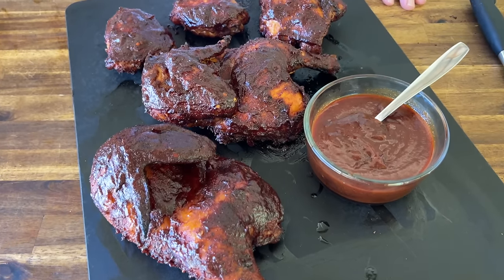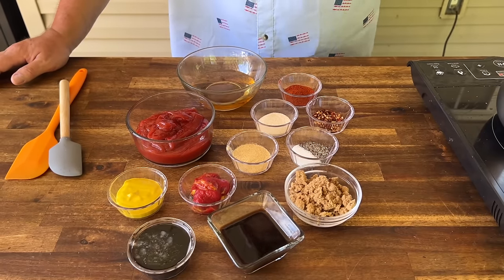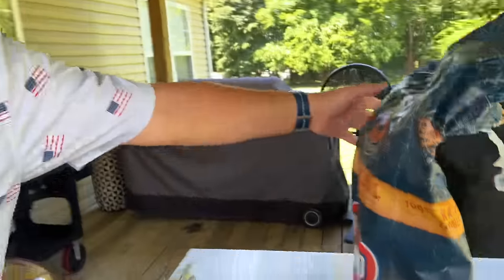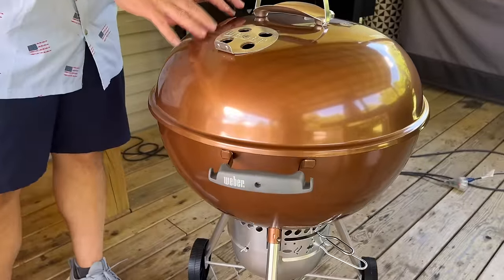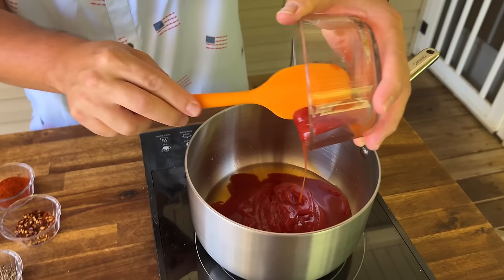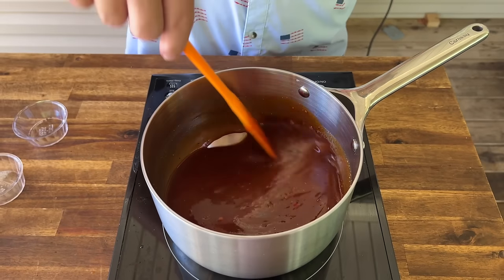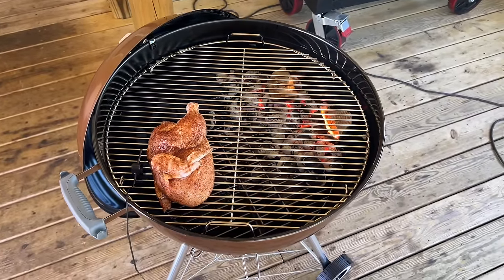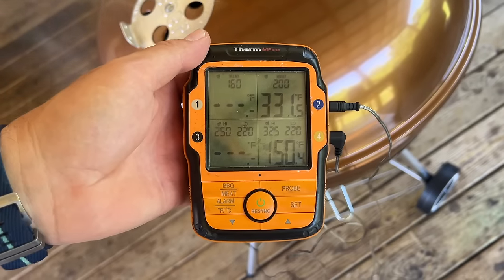BBQ CHICKEN on the Weber Kettle - Easy Bourbon BBQ Sauce! New 22in Weber Kettle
It doesn't get more American than classic grilled BBQ chicken cooked on a Weber kettle grill.  So for this July 4th video, we're whipping up a simple homemade bourbon BBQ sauce, and we're grilling up some fantastic barbecue chicken on the charcoal grill.

We asked a bunch of people - What are you making for the 4th of July? - and it seemed like bbq chicken was the most popular answer, so here's our rendition of this classic grilled chicken.  Enjoy!  And happy Fourth of July!

Our Favorite ThermoPro TP27 thermometer
   Fantastic Party Side Recipes

- [x] Seasonings:
SMASH THAT, SHAKE THAT, QUE THAT
Sure Shot Sid’s Gunpowder Seasoning
Cavender's All Purpose Greek Seasoning
Pit Boss Southwest BBQ

- [x] KNIVES I USE:
HENCKELS Four Star Santoku Knife
HENCKELS Four Star 7in Filet Knife
VICTORINOX 6in BONING KNIFE

- [x] Things Needed for the GRILL:
ThermPro Wireless TP27
Butcher Paper Roll
Black Latex Gloves
KitchenAid Ribbed Soft Silic one Oven Mitt
Weber Burger Press
Weber Charcoal Chimney
HD 10’ Tortilla Press

- [x] APPLIANCES
Breville Smart Oven Air Fryer Pro
KitchenAid Artisan Series 5 Quart